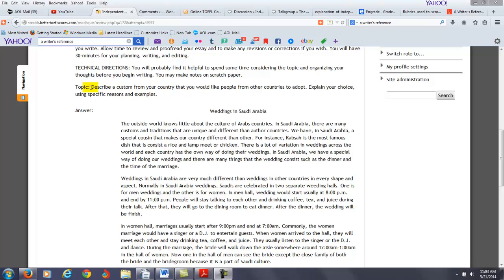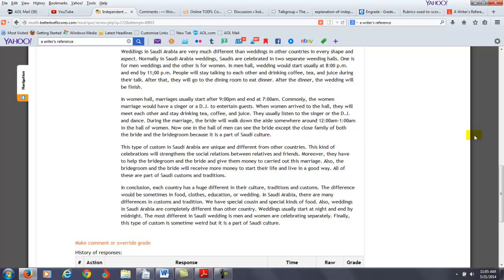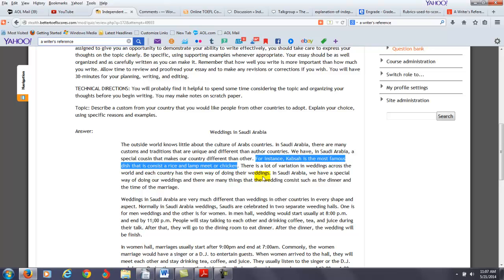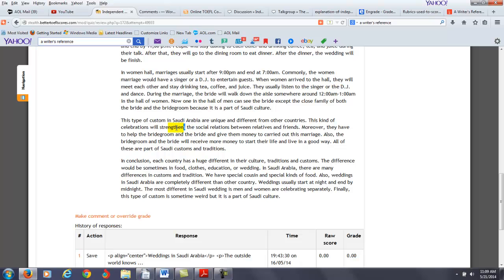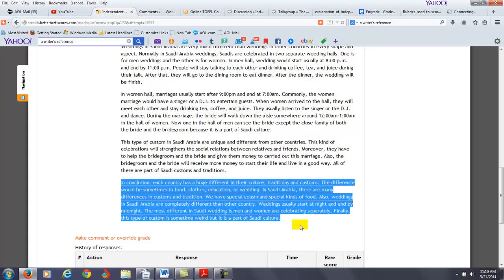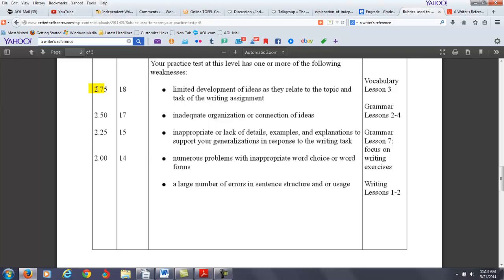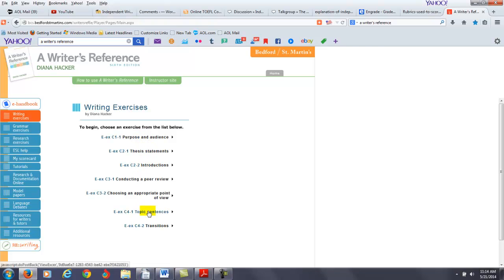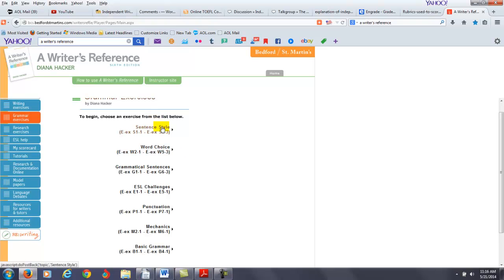Online TOEFL Course Comments to AA: Feedback on independent writing practice test 34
Topic: Describe a custom from your country that you would like people from other countries to adopt. Explain your choice, using specific reasons and examples.
Answer:

Weddings in Saudi Arabia

The outside world knows little about the culture of Arabs countries. In Saudi Arabia, there are many customs and traditions that are unique and different than author countries. We have, in Saudi Arabia, a special cousin that makes our country different than other. For instance, Kabsah is the most famous dish that is consist a rice and lamp meet or chicken. There is a lot of variation in weddings across the world and each country has the own way of doing their weddings. In Saudi Arabia, we have a special way of doing our weddings and there are many things that the wedding consist such as the dinner and the time of the marriage.

Weddings in Saudi Arabia are very much different than weddings in other countries in every shape and aspect. Normally in Saudi Arabia weddings, Saudis are celebrated in two separate weeding halls. One is for men weddings and the other is for women. In men hall, wedding would start usually at 8:00 p.m. and end by 11;00 p.m. People will stay talking to each other and drinking coffee, tea, and juice during their talk. After that, they will go to the dining room to eat dinner. After the dinner, the wedding will be finish.

In women hall, marriages usually start after 9:00pm and end at 7:00am. Commonly, the women marriage would have a singer or a D.J. to entertain guests. When women arrived to the hall, they will meet each other and stay drinking tea, coffee, and juice. They usually listen to the singer or the D.J. and dance. During the marriage, the bride will walk down the aisle somewhere around 12:00am-1:00am in the hall of women. Now one in the hall of men can see the bride except the close family of both the bride and the bridegroom because it is a part of Saudi culture.

This type of custom in Saudi Arabia are unique and different from other countries. This kind of celebrations will strengthens the social relations between relatives and friends. Moreover, they have to help the bridegroom and the bride and give them money to carried out this marriage. Also, the bridegroom and the bride will receive more money to start their life and live in a good way. All of these are part of Saudi customs and traditions.

In conclusion, each country has a huge different in their culture, traditions and customs. The difference would be sometimes in food, clothes, education, or wedding. In Saudi Arabia, there are many differences in customs and tradition. We have special cousin and special kinds of food. Also, weddings in Saudi Arabia are completely different than other country. Weddings usually start at night and end by midnight. The most different in Saudi wedding is men and women are celebrating separately. Finally, this type of custom is sometime weird but it is a part of Saudi culture.